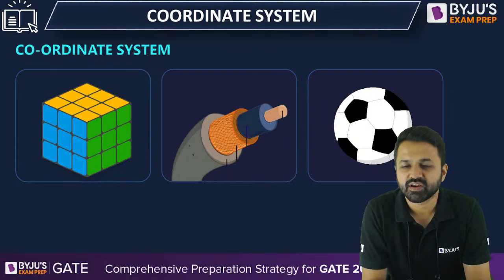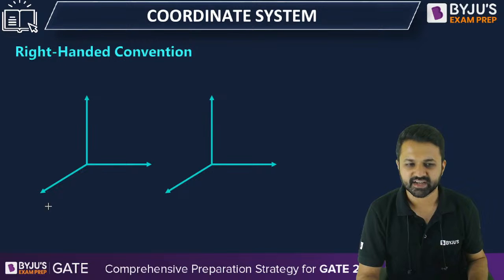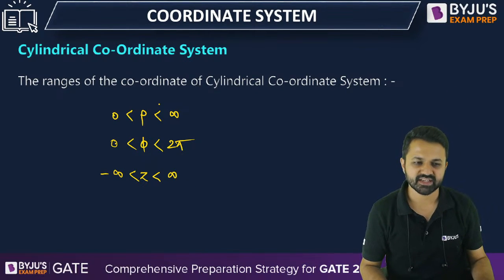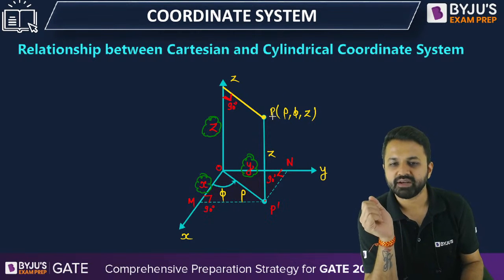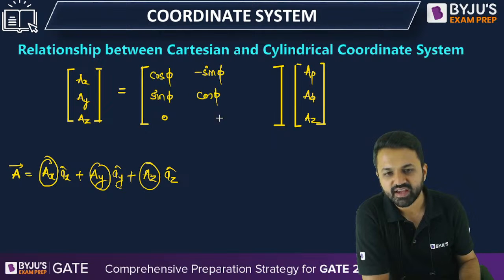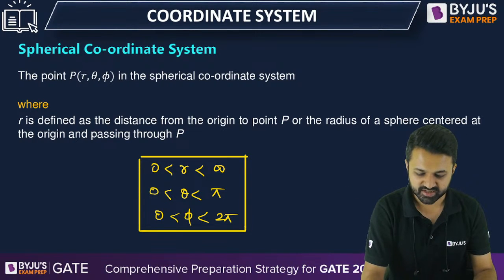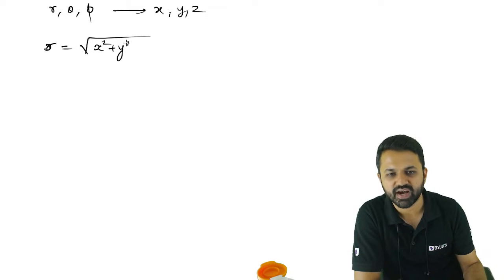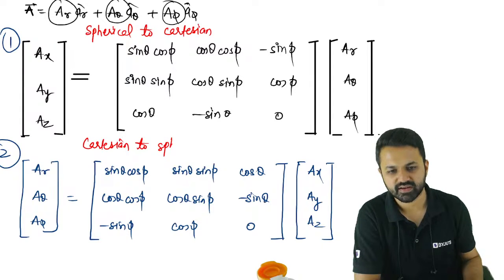Coordinate System in EMFT | Electromagnetic Theory | GATE 2024 EE/EC/IN | BYJU'S GATE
This session focuses on the Coordinate System in EMFT to help you understand Electromagnetic Theory for the GATE 2024 EE, EC and IN exams.

In this session, BYJU’S Exam Prep GATE expert, Saket Sir, discusses the basics of Coordinate System EMFT. in EMFT the different coordinate systems are used to describe and analyse electromagnetic phenomena. This session explains Cartesian Plane, Spherical Coordinate System EMF, Cylindrical Coordinate System in EMF, their applications in EMFT and how to define the position and orientation of a point in space using each of these Cartesian Coordinate System. It also covers working with different coordinate systems in EMFT, such as how to convert between different coordinate systems and how to handle boundary conditions.

Sir covers the following points in this session:
- Coordinate System EMF and Cartesian Coordinates
- Cylindrical Coordinate System EMFT
- Spherical Coordinate System EMFT
- Rectangular Coordinate System in EMF

Watch this session till the end to understand Cartesian Coordinate System EMFT in-depth. Ace your prep for GATE 2024, IES, BARC, ISRO, HPCL, HAL, BHEL, PSUs, NIELIT and PGEE with BYJU’S Exam Prep GATE. Stay tuned for LIVE sessions on GATE exam pattern, GATE 2024 syllabus, post-GATE guidance, free GATE crash course, free GATE online coaching, GATE preparation 2024 tips and more to enhance your GATE EC, EE, IN and CS exam performance.